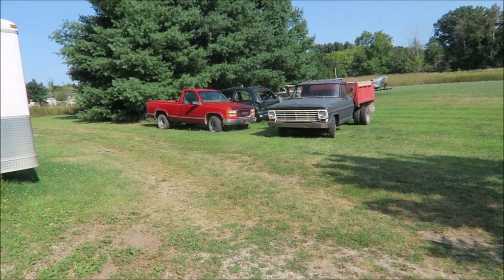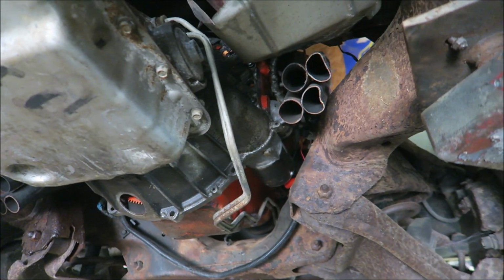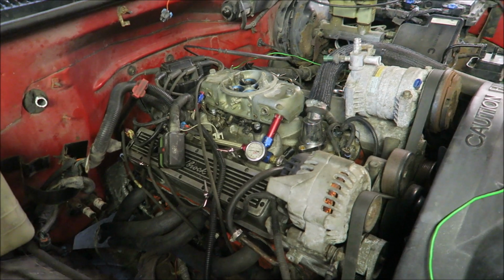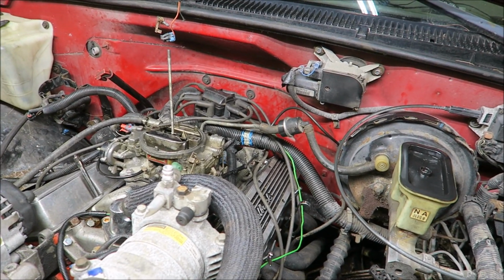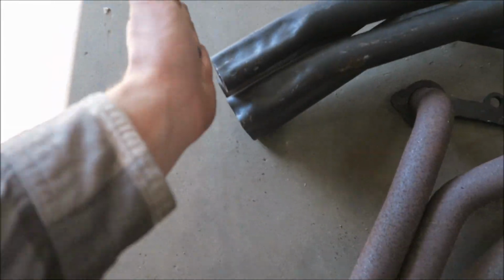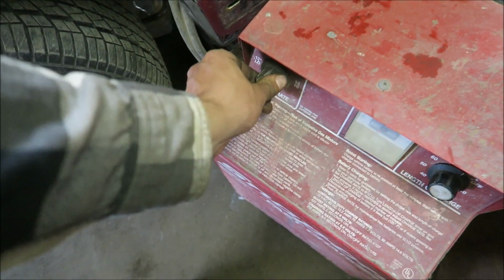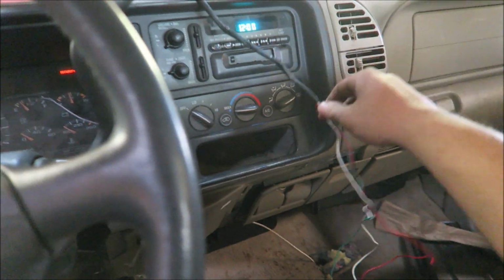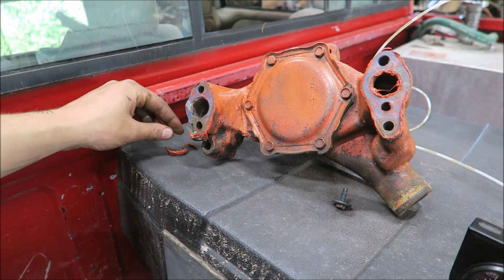Thrashing To Get The New Street Truck Ready For Roadkill Nights!